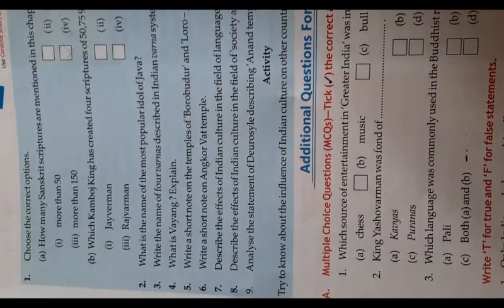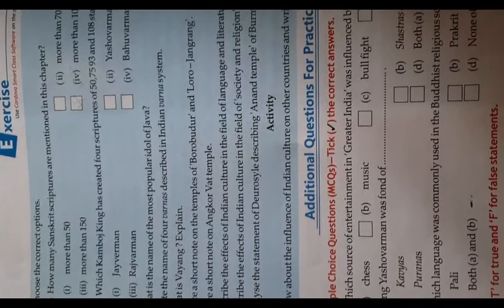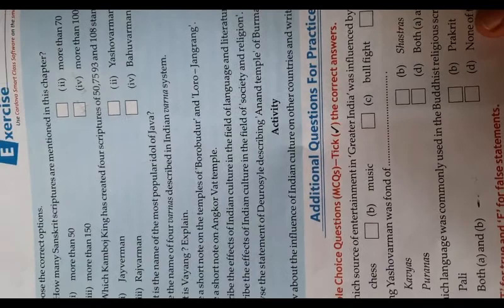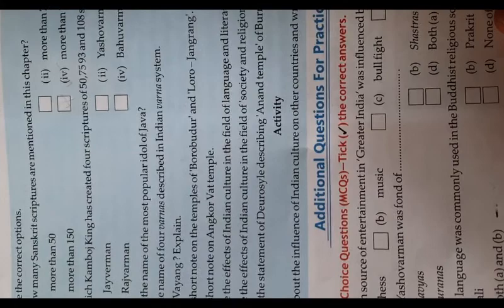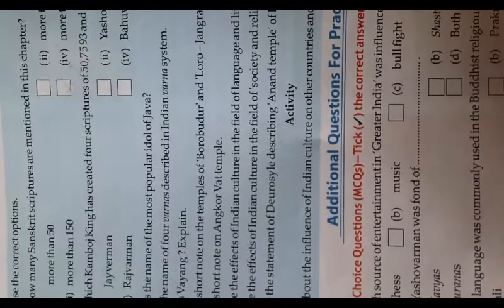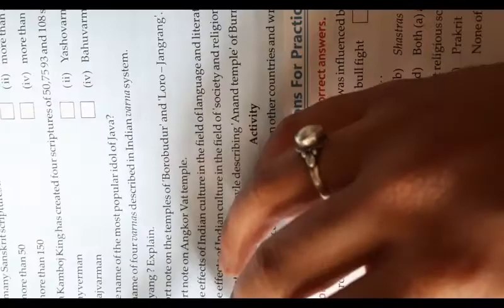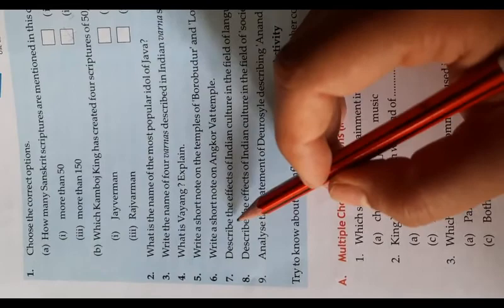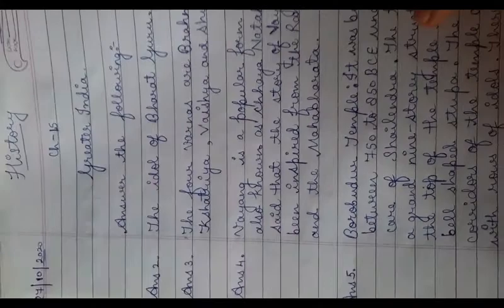class 7 history chapter 15